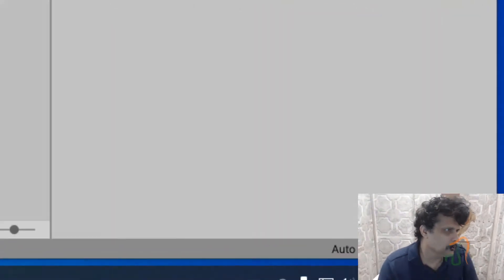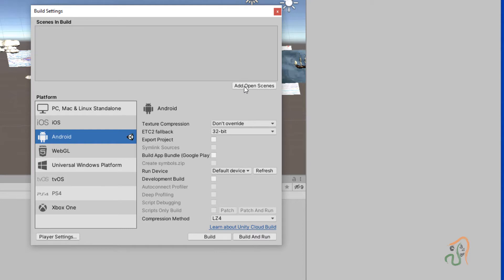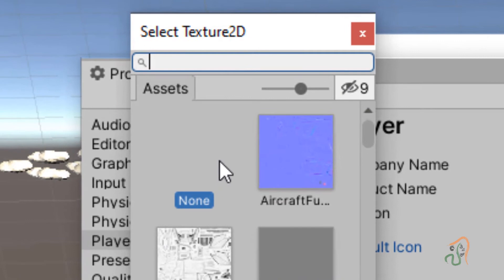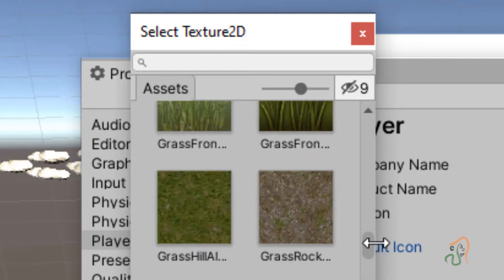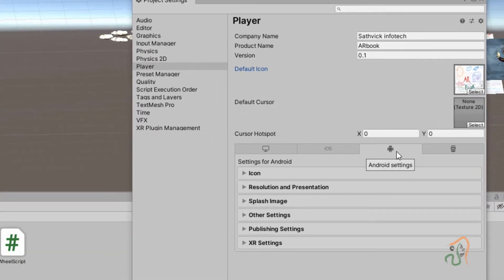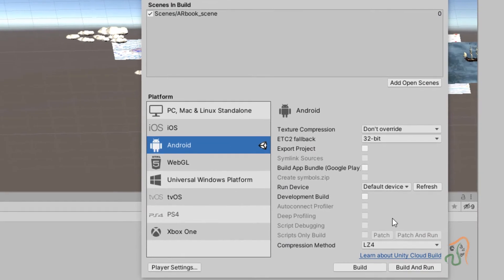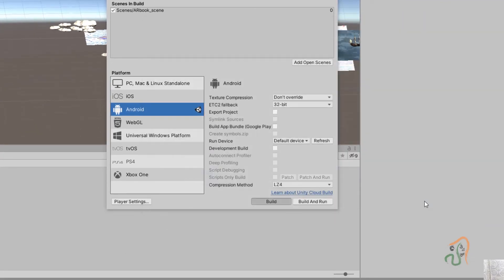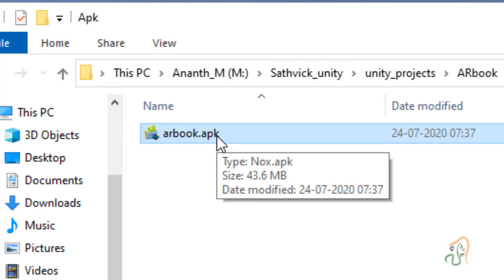12 build apk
final apk for android phone and ios phones